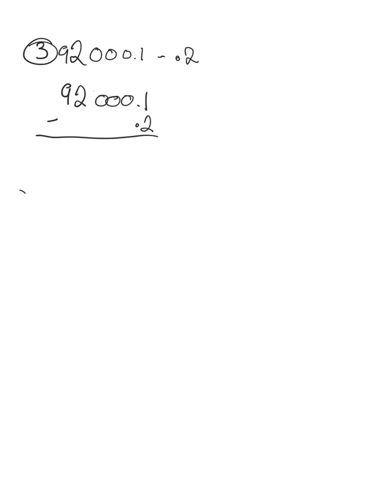Math 0031: Subtract 2